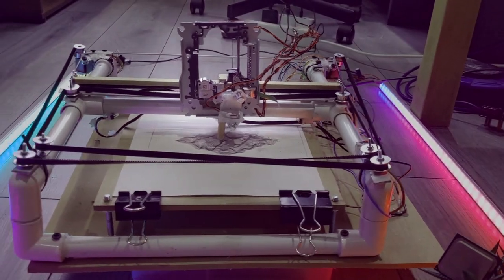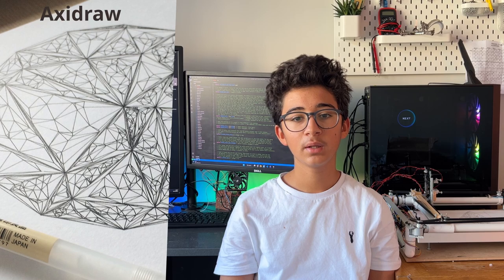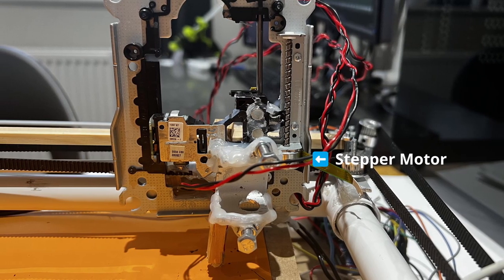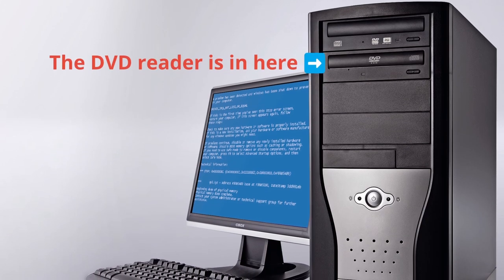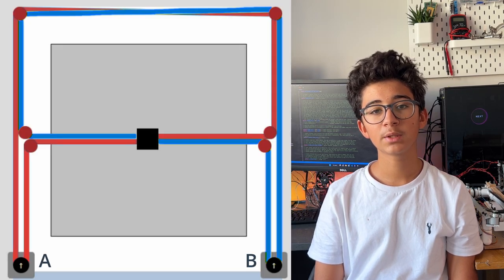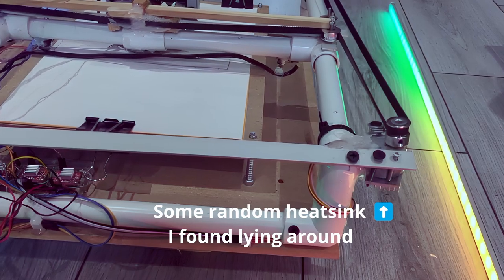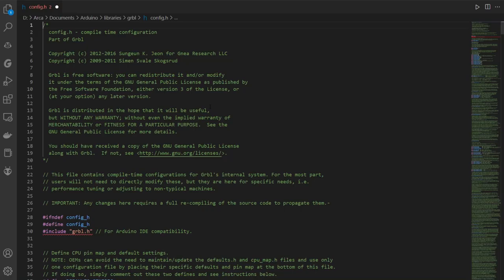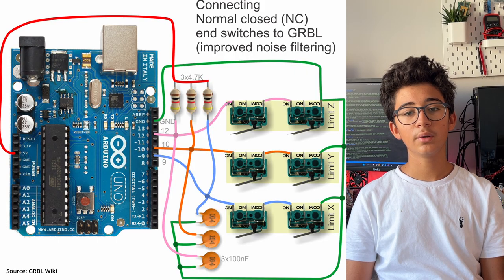The £50 Pen Plotter - no 3D printer needed!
It's not an AxiDraw, but it works!